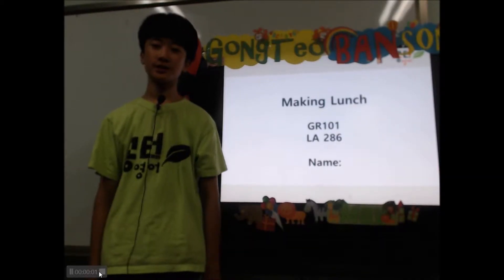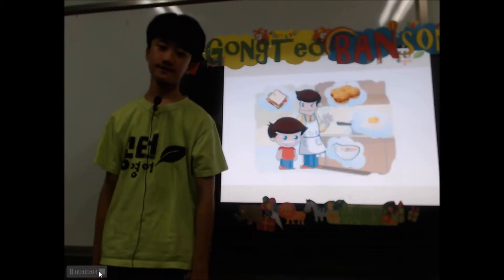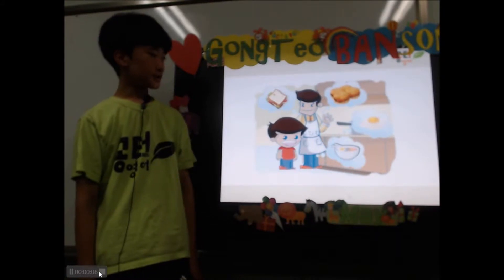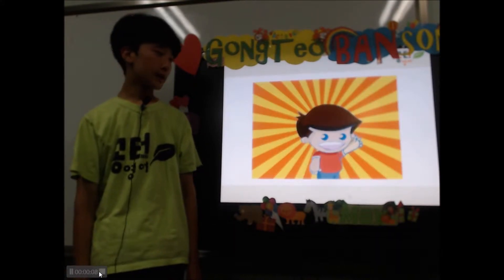201905 공터 반송센터 김민찬